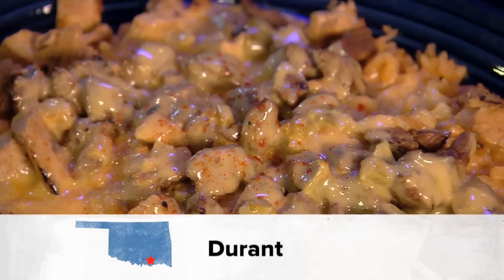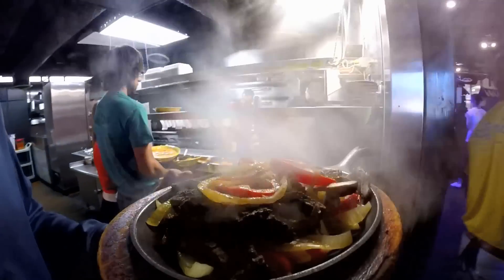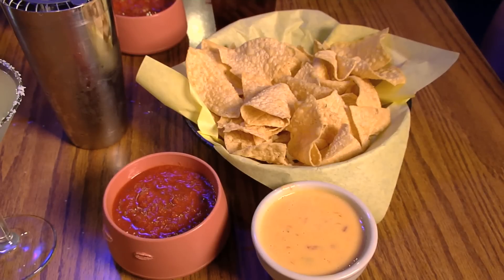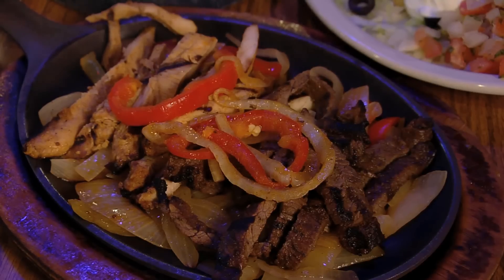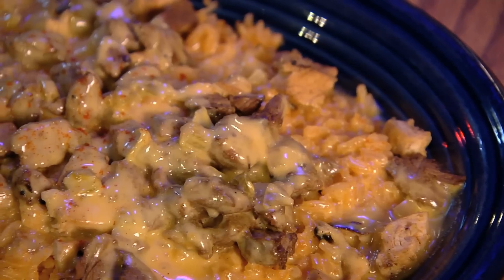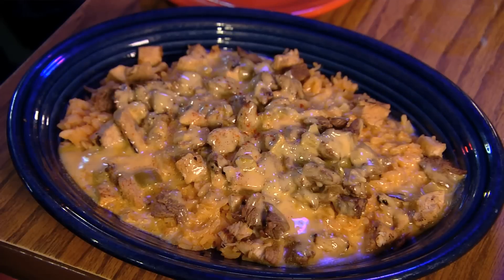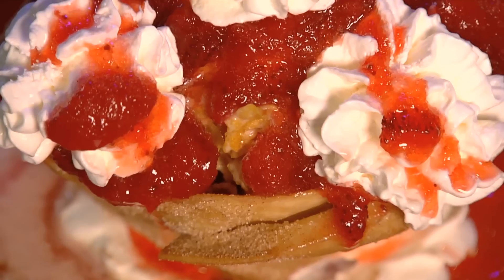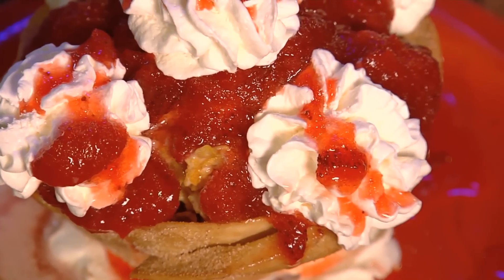Salita's Mexican Restaurant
Salita’s Mexican Restaurant in Durant is one of the few Oklahoma eateries that can claim they serve authentic Tex-Mex cuisine. Since 1994, Salita’s Mexican Restaurant has been providing favorites like fajitas and enchiladas but features American favorites, as well. Although the menu focuses on south-of-the-border specialties, dinners can order items like chicken fried steak and fried pickles at Salita’s too. You can also get potato skins come topped with taco meat and jalapenos and a burger can be ordered with pico de gallo. Sip a margarita in the bar while surrounded by 13 large televisions, a giant projection screen, and electronic poker and trivia games.